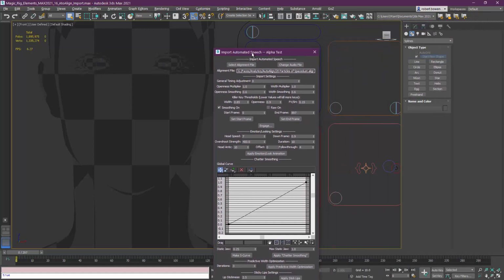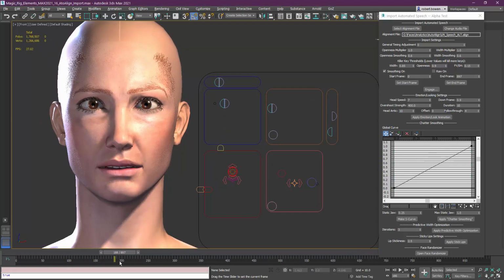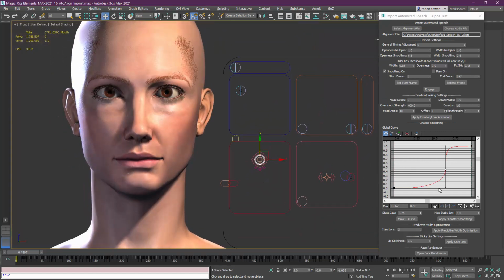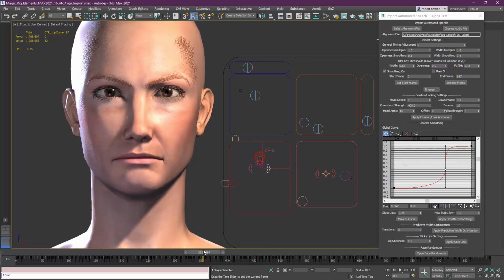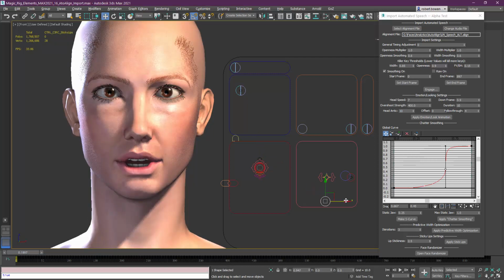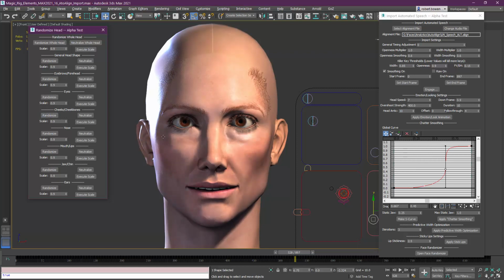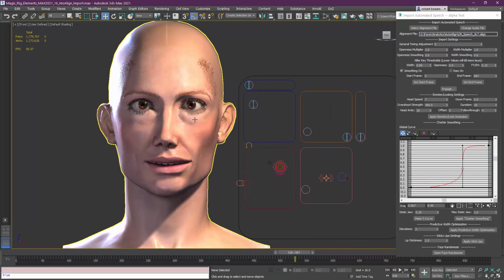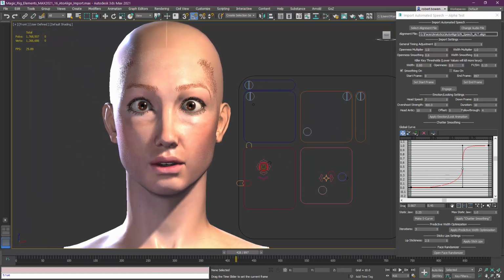Automated Speech System working in 3DS MAX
This is a quick demo I made showing what we can do with our speech engine and import scripts. All of this is either beta or alpha version, so expect changes before it's available, but it's also an extremely robust system for automated speech and emotion expression of customizable characters.